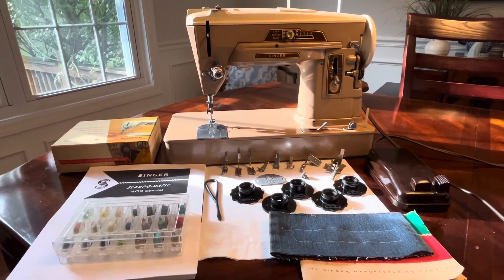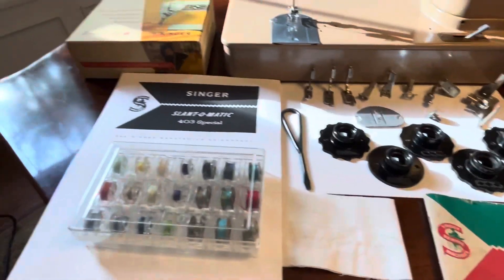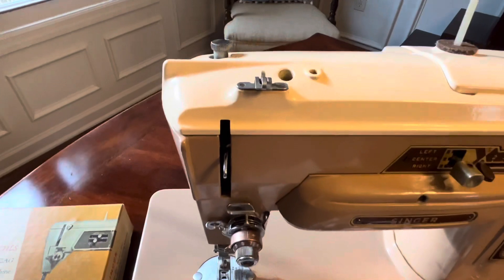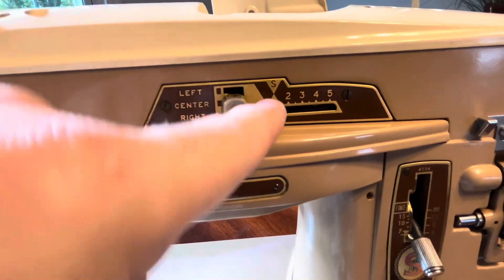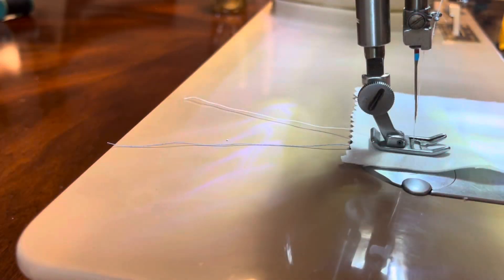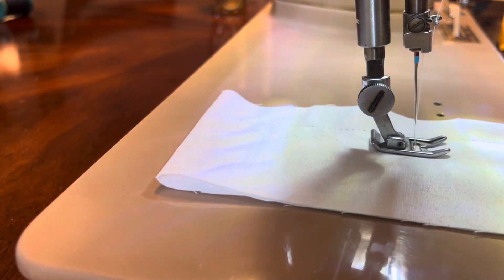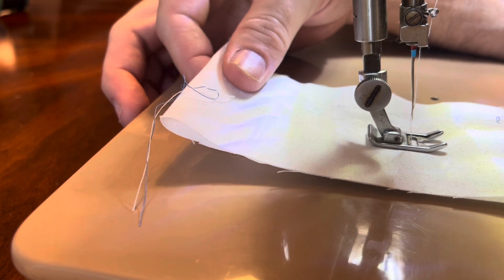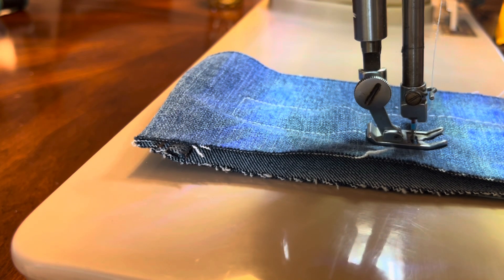1950’s Singer 403A sewing machine for EBay listing - Sept 2023